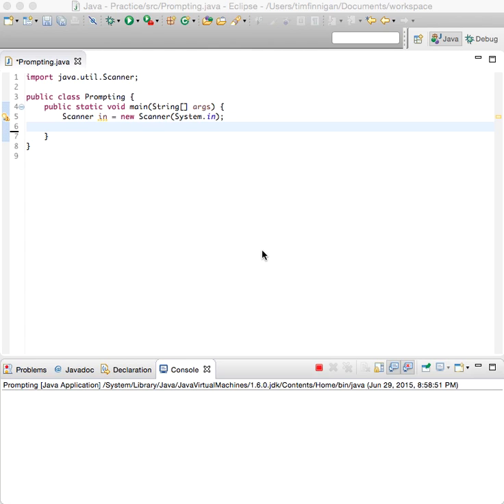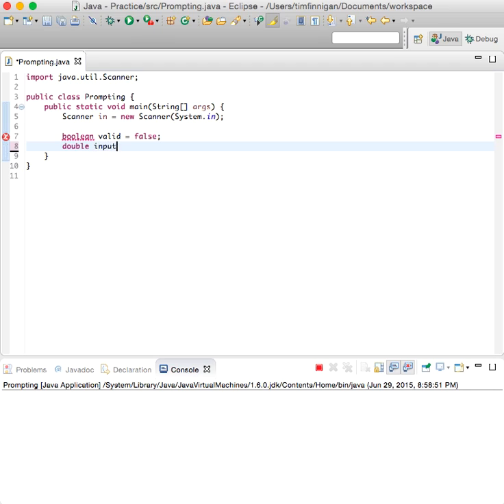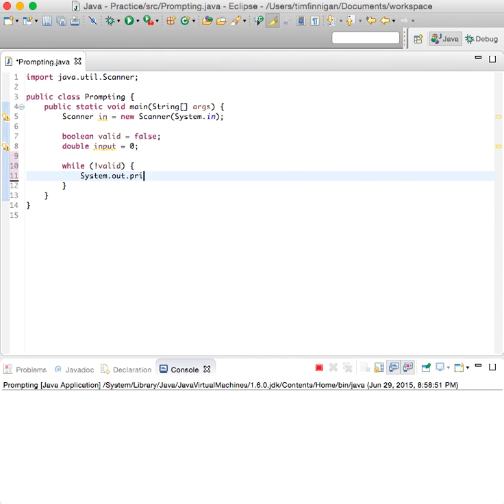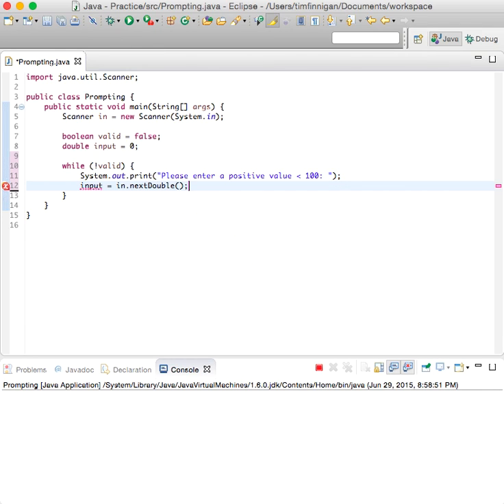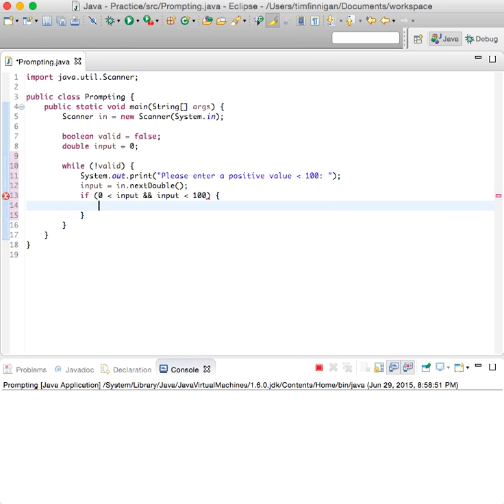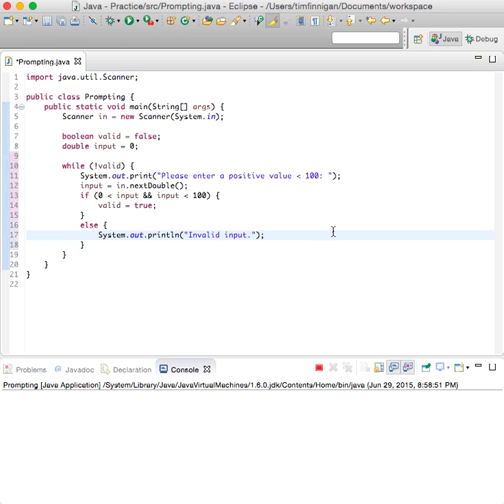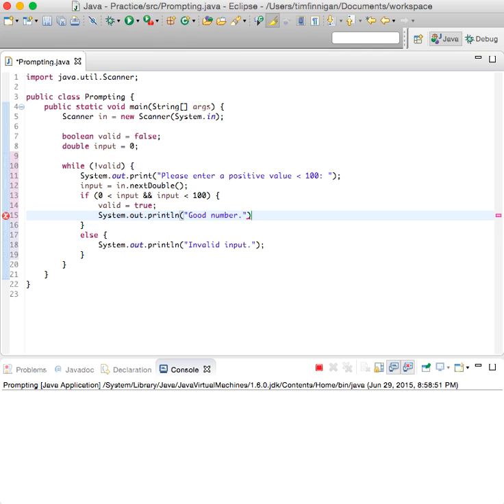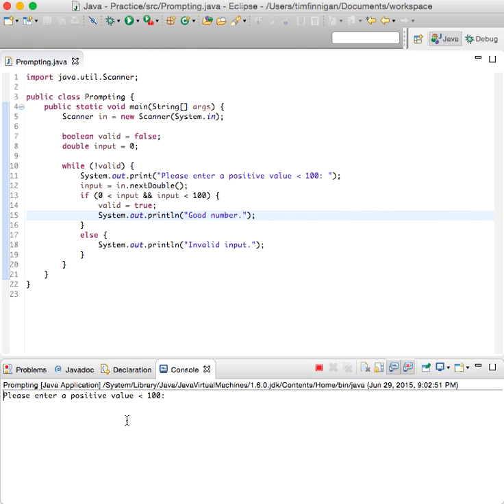Prompting the User Until Condition Is Met (Java)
A simple looping algorithm that prompts the user